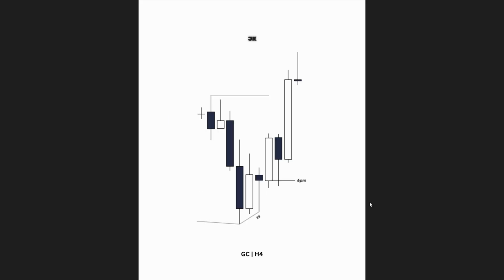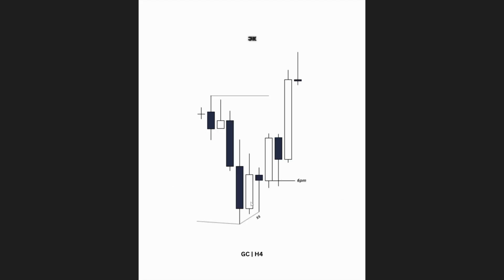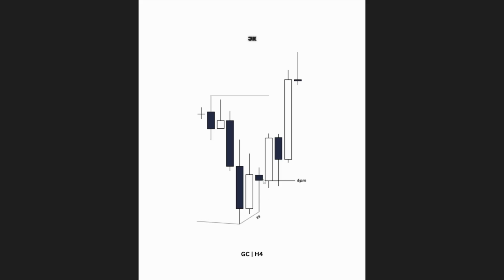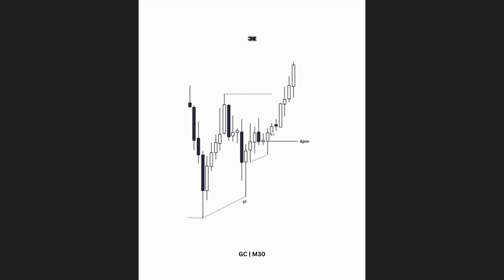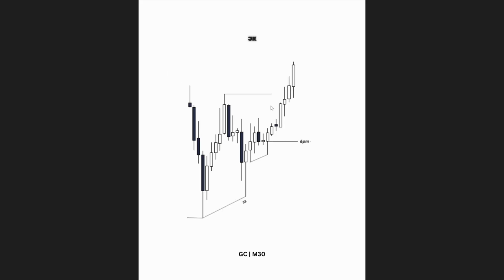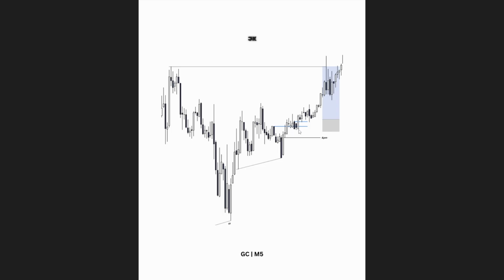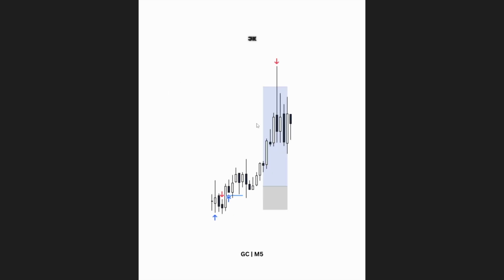Gold Review +4R Using GXT Logic